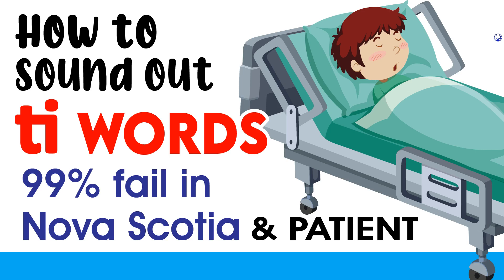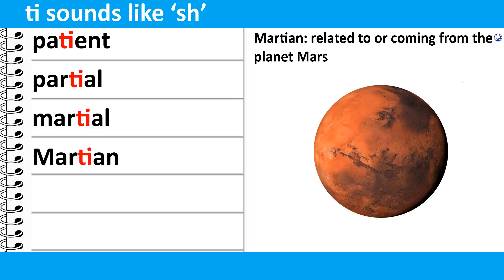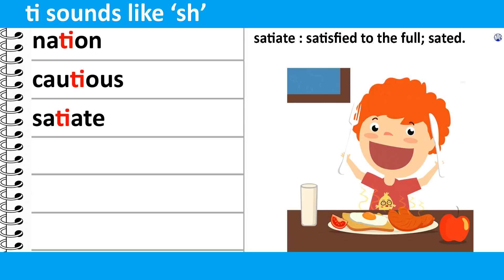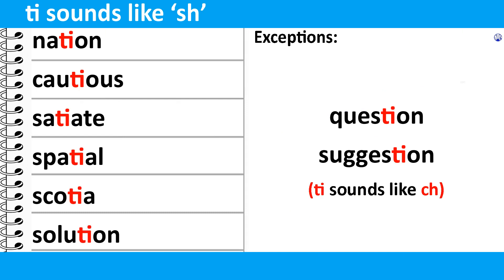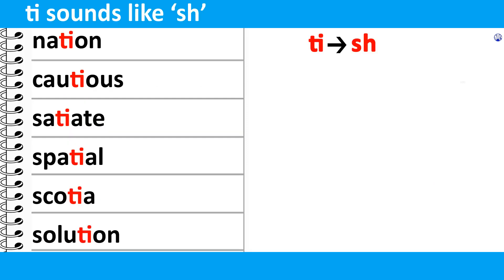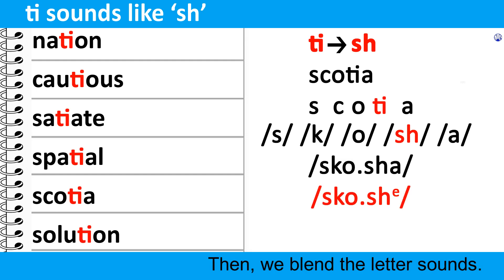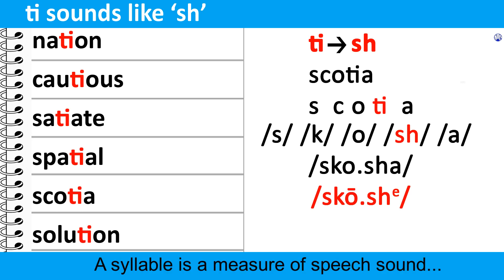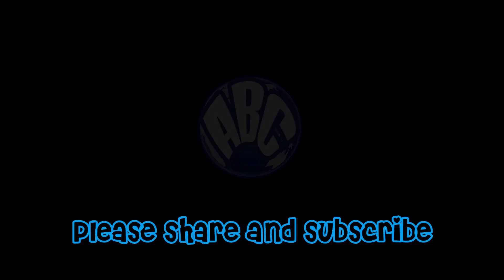'ti' words with 'sh' sound | ti digraph | ABC Bytes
The majority of ESL learners don't know how to correctly pronounce ti words. This video unveils the secret. Here is a  list of ti words with sh sound with accurate pronunciation, pictures and descriptions.

Related Videos Links:
ABC BYTES
The First Steps in Learning
Committed to Early Learning & Child Development

Acknowledgement
Image Courtesy:
Wikimedia commons

(Sincere thanks to all of them for free resources online.)